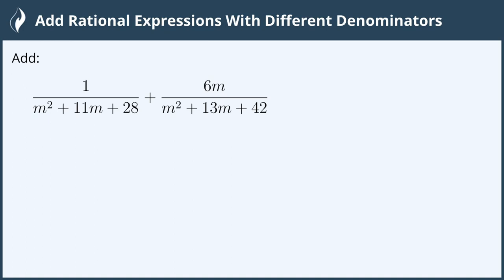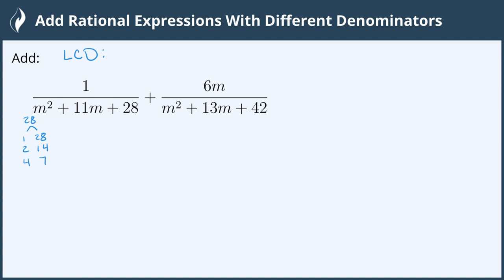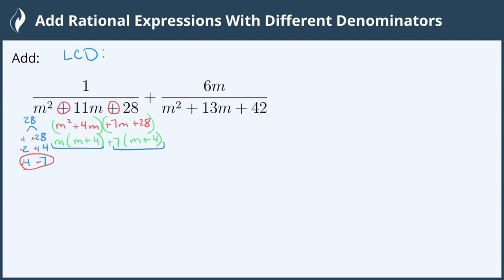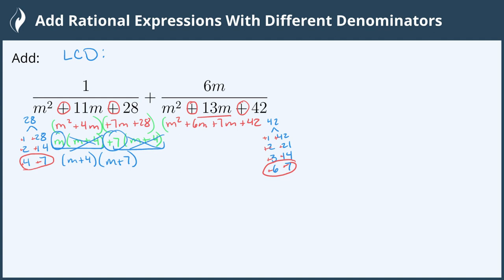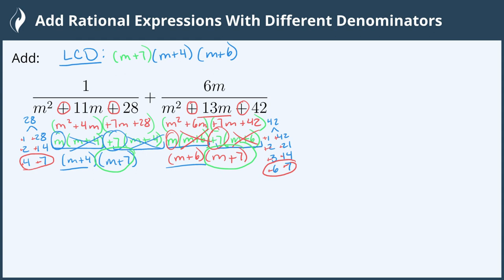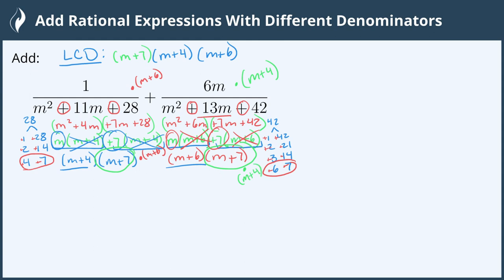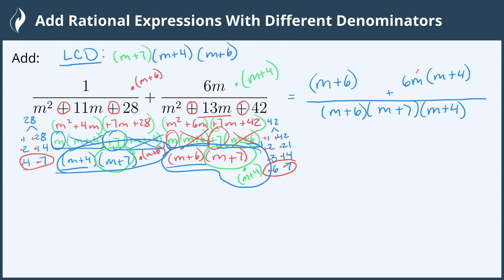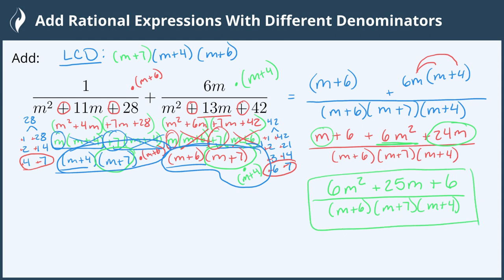Add Rational Expressions With Different Denominators - 4